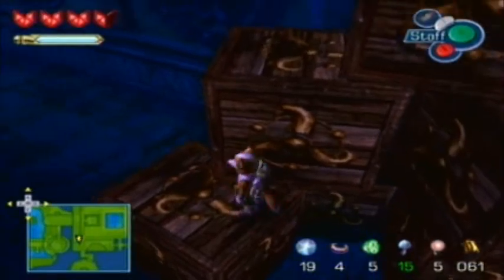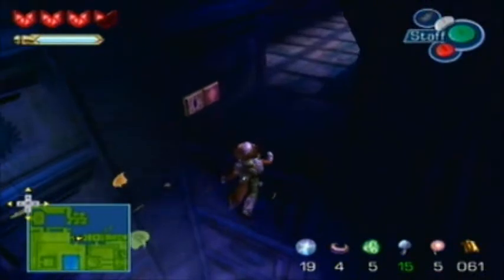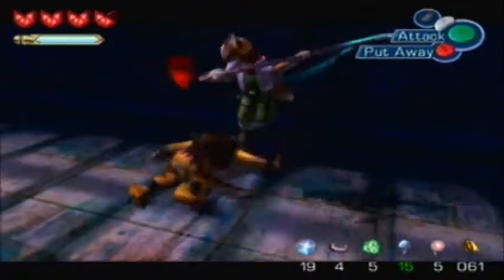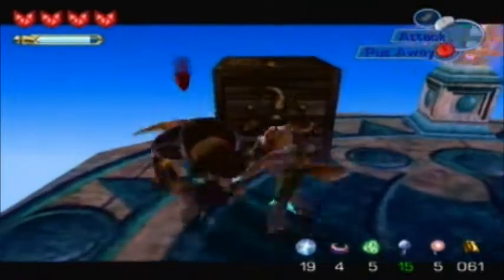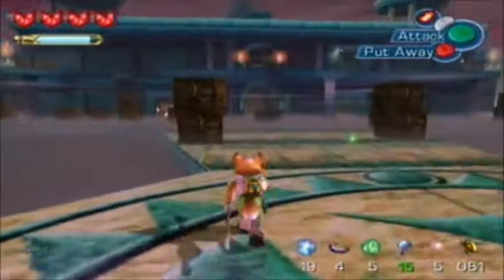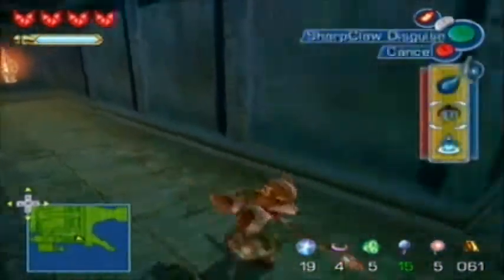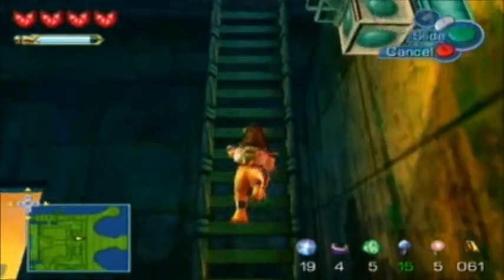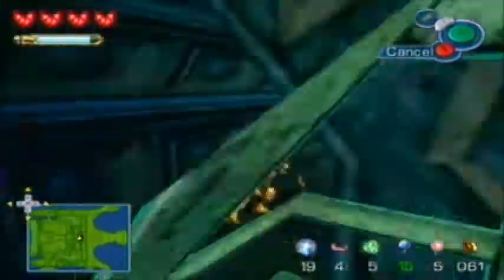Let's Play Star Fox: Adventures Part 22: Jewels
Fox trys to reactiveate the Cloudrunner City and free the Queen.